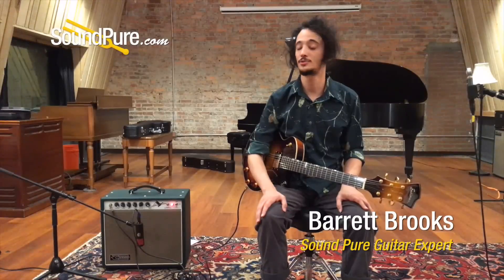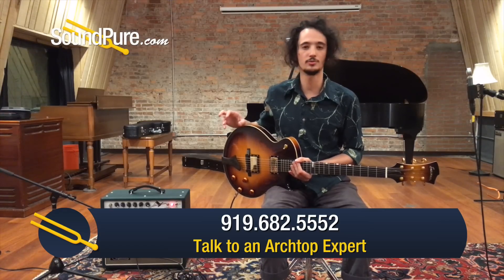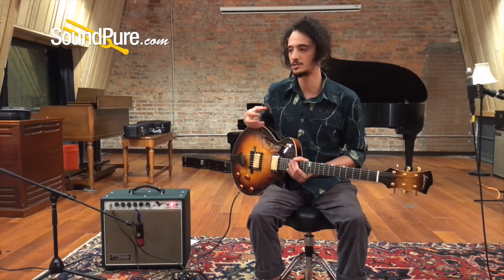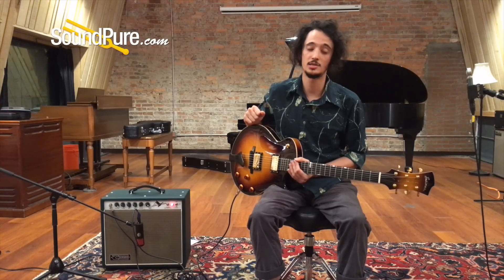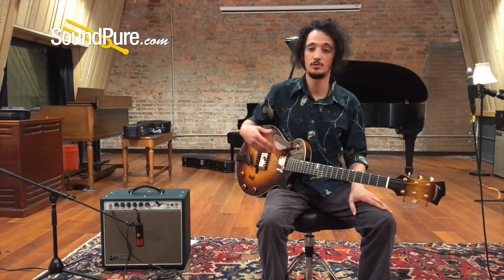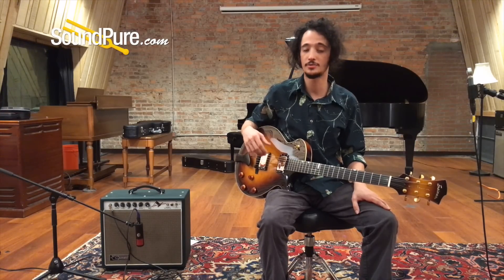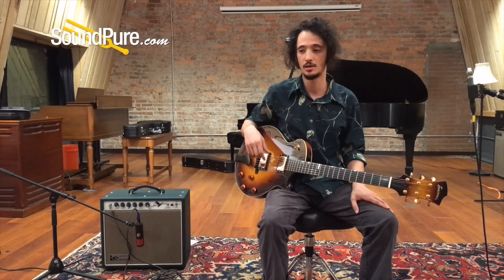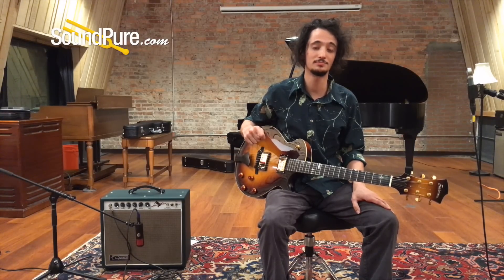Eastman El Rey ER2-SB Sunburst Archtop Guitar 1223 Quick n' Dirty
In this video, Sound Pure archtop expert Barrett Brooks describes and demonstrates the Eastman El Rey ER2-SB Sunburst Archtop Guitar 1223 using a Carr Sportsman 19W 1x12 Combo Amp.

This guitar is a demo item, which means that it has been demoed at Sound Pure, tested, or, in some cases, returned by a customer. This item is guaranteed in perfect working order with full manufacturer warranty! Want us to confirm condition?